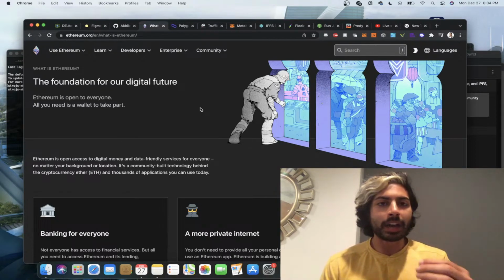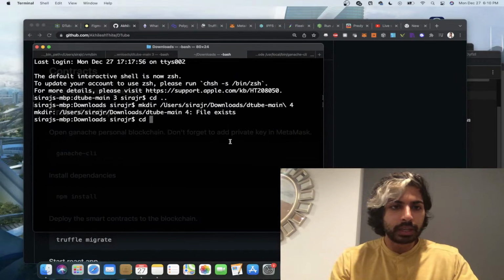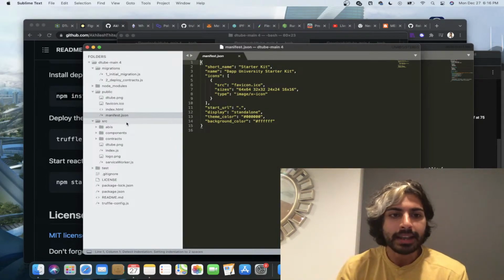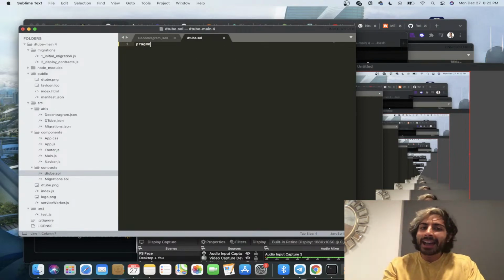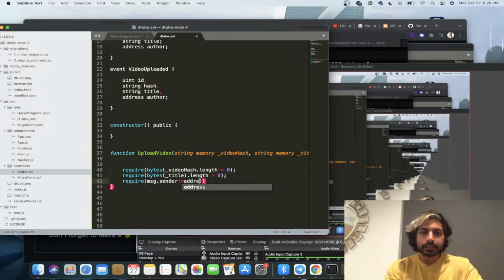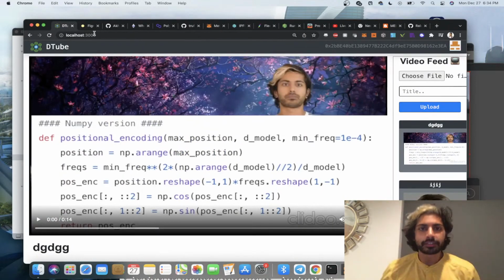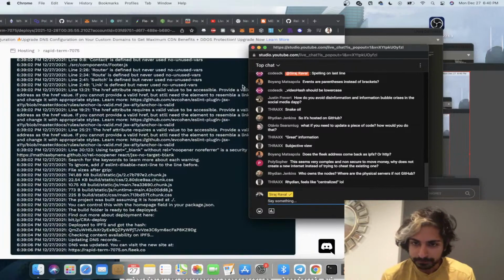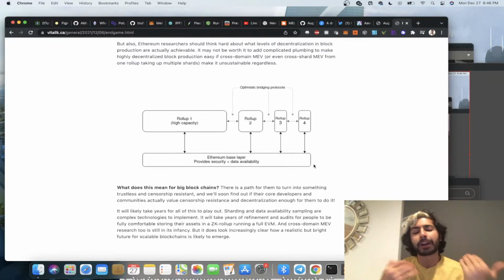Build a Social Media Dapp with Polygon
We're going to build a decentralized Youtube app using Ethereum and Polygon. Normally, we would use Ethereum alone, but the gas fees and transaction times make scaling a dapp really hard. So we'll use Polygon to enable our ethereum dapp to scale. Sign up for my AI Sports betting Bot, WagerGPT! (500 spots available)